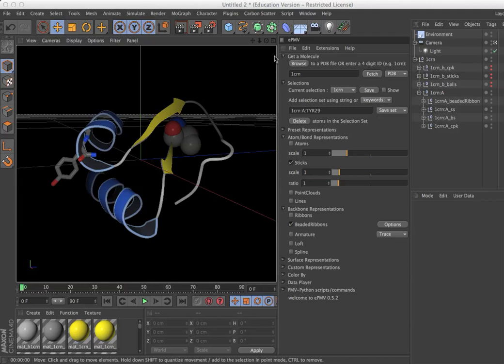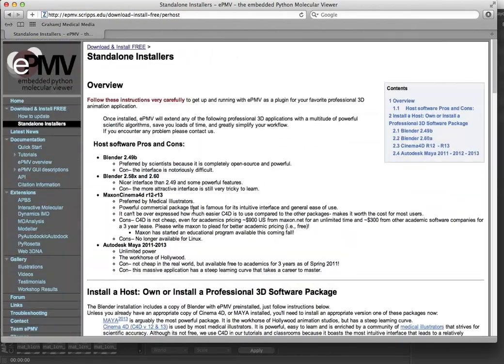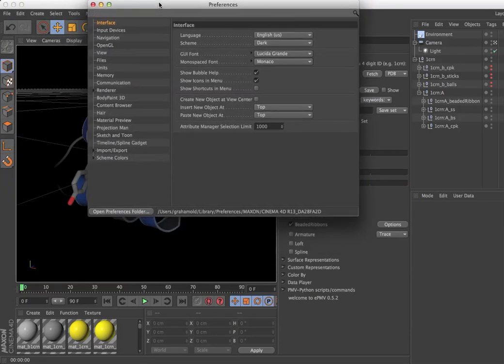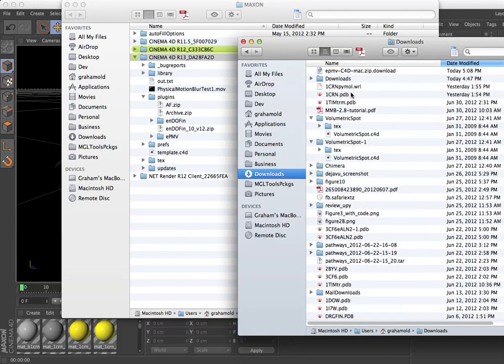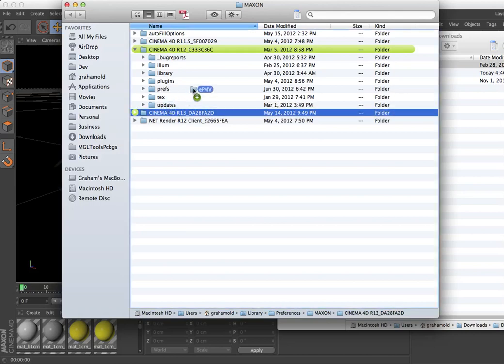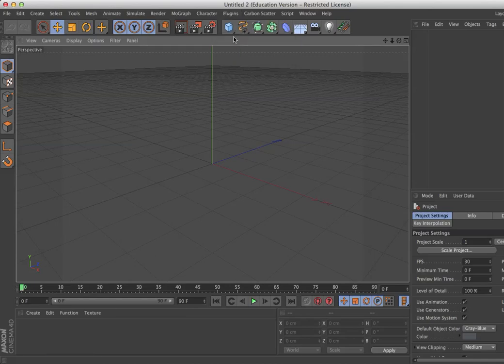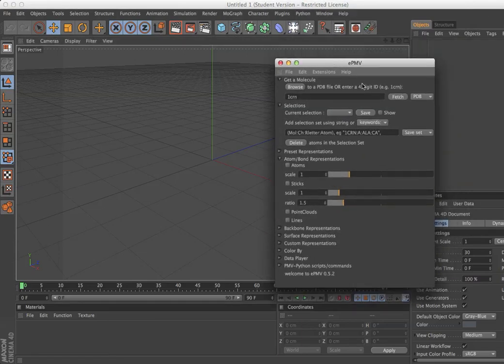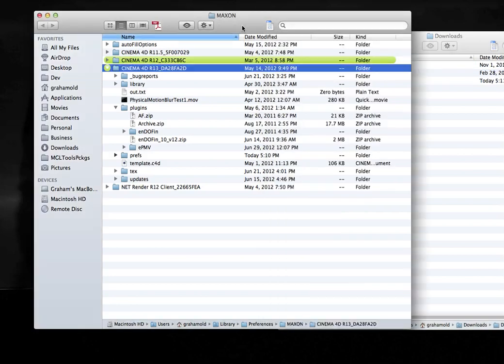ePMV Installation for Cinema4D r12 and r13 on a Mac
We've simplified the written instructions, but here is a video tutorial that also shows how to instal the embedded Python Molecular Viewer in Mac OS10.7 (Lion) on your Mac.